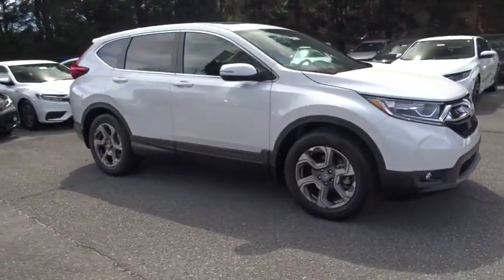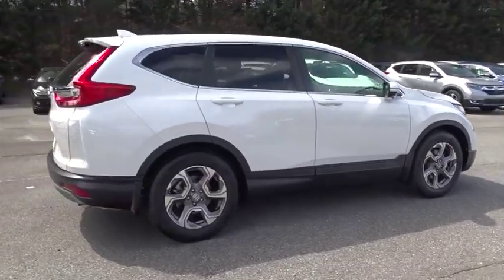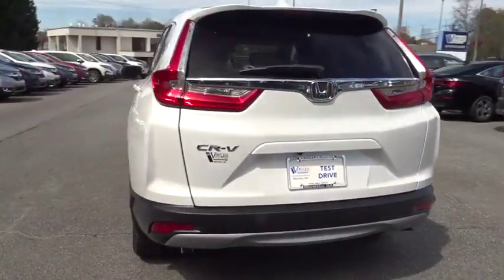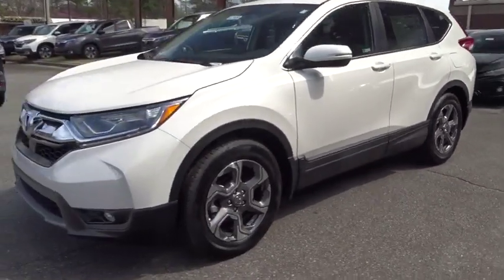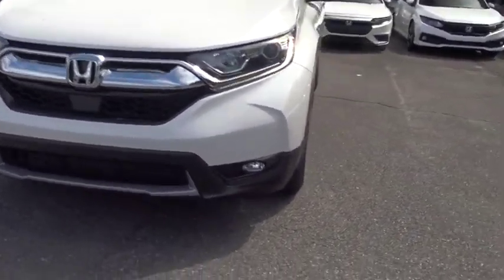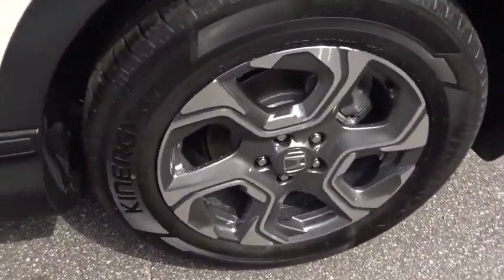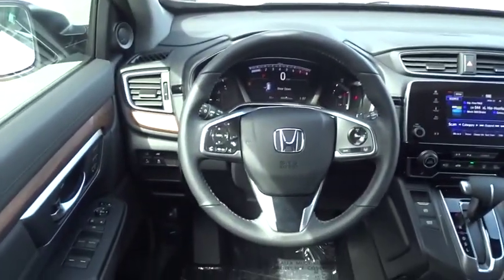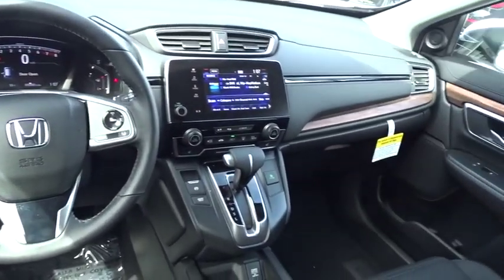2019 Honda CR-V Marietta, Atlanta, Roswell, Woodstock, Kennesaw, GA 491980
2019 Honda CR-V

This 2019 Honda CR-V EX-L will sell fast! Priced to sell at $1,000 below MSRP! This CR-V has many valuable options! Backup Camera. Leather seats. Bluetooth Connectivity. Sunroof. Satellite radio. Aux. Audio Input. -Heated Front Seats -Heated Mirrors -Auto Climate Control -Automatic Headlights -Fog Lights -Front Wheel Drive -Multi-Zone Air Conditioning -Remote Start -Security System -Garage Door Opener -Keyless Entry -Power Lift Gate -Seat Memory -Steering Wheel Controls -Leather Steering Wheel -Automatic Transmission -Rear Bench Seats On top of that, it has many safety features! -Brake Assist -Traction Control -Stability Control Save money at the pump, knowing this Honda CR-V gets 34.0/28.0 MPG! We are located at 2103 Cobb Pkwy, Marietta, GA 30067.